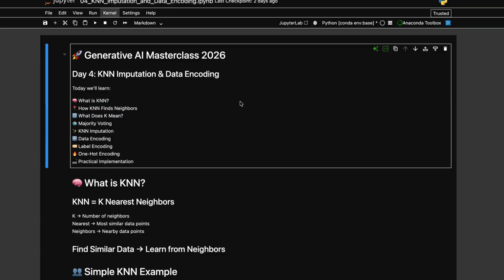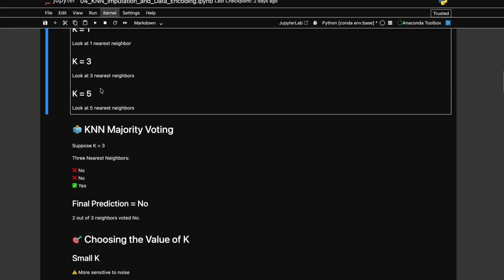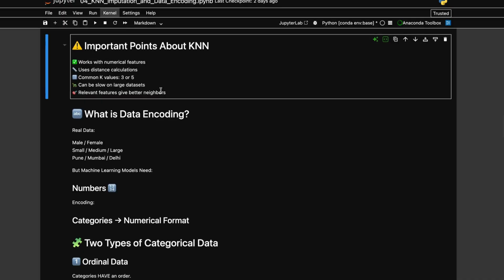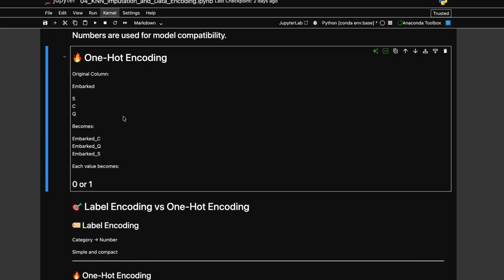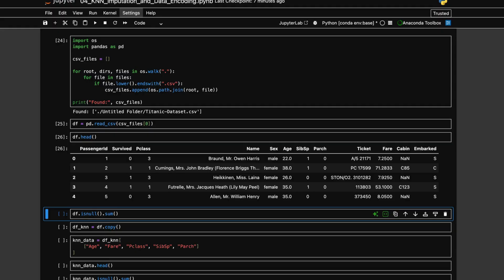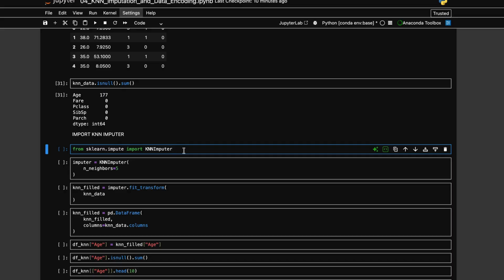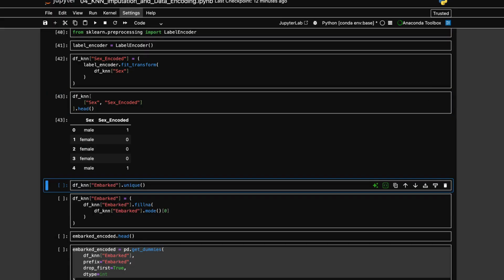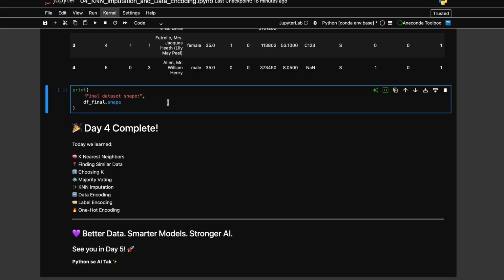Gen AI Day 4 🚀 | KNN Imputation & Data Encoding | Machine Learning for Beginners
Welcome to Day 4 of the Generative AI Masterclass 2026! 🚀🤖

In Day 3, we learned how to handle missing values using Mean, Median, and Mode.

Today, we go one step further and learn a smarter technique — KNN Imputation! 🧠✨

In this beginner-friendly lesson, we learn:

🧠 What is KNN (K Nearest Neighbors)?
📍 How KNN finds similar data points
🔢 What does K mean?
🗳️ Majority Voting in KNN
🎯 How to choose the value of K
✨ What is KNN Imputation?
📊 Mean vs Median vs KNN Imputation
🔤 What is Data Encoding?
🧩 Ordinal vs Nominal Data
🏷️ Label Encoding
🔥 One-Hot Encoding
🚢 Titanic Dataset Practical

In the practical section, we use Python, Pandas, and Scikit-learn to:

✅ Find missing values
✅ Fill missing Age values using KNN Imputer
✅ Convert categorical data into numerical form
✅ Apply Label Encoding
✅ Apply One-Hot Encoding
✅ Prepare cleaner data for Machine Learning

This lesson is beginner-friendly, and every code cell is explained step by step. 💻💜

If you completed this lesson, comment:

“DAY 4 COMPLETE” ✅🚀

🚀 Continue your journey from Python to AI!

Next up: Gen AI Day 5 ✨